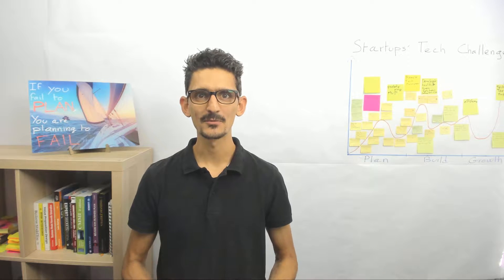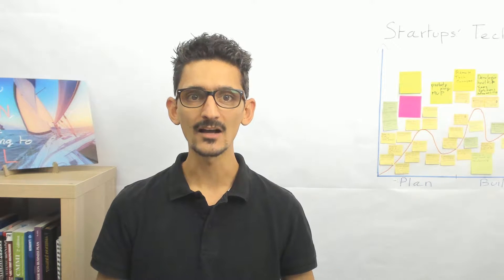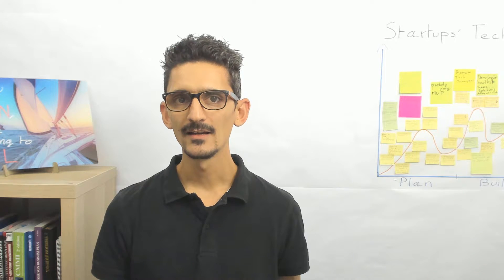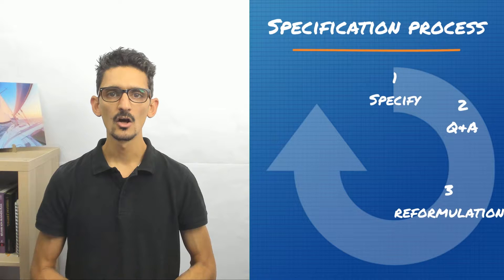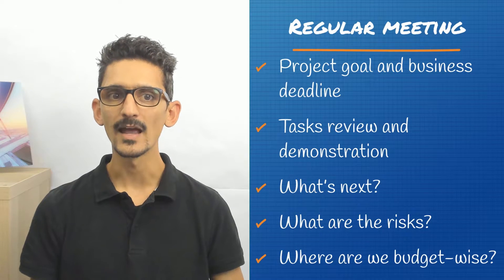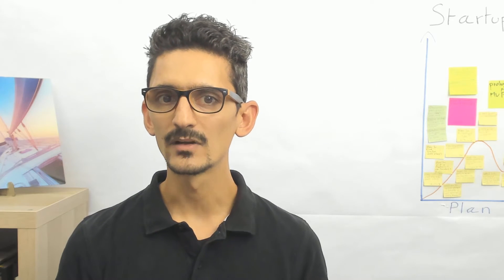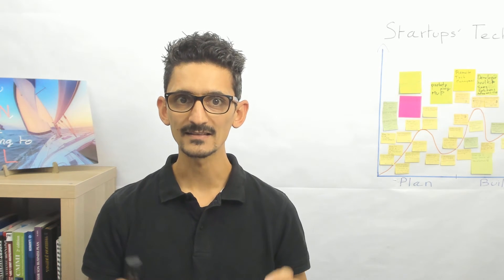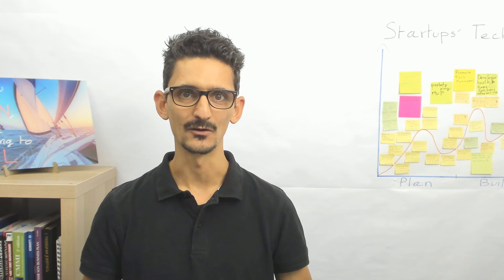How can I keep track of my provider’s work?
If you have a specific question for your project, just go ahead and ask

Today I’m going to answer a question from Sabine, the founder of an accounting control platform.

Her question is: “How can I keep track of my provider’s work?”

Sabine hired a development provider to build a mobile app, plus a Web platform.

Now that she has several projects running in parallel, she is wondering how to optimize the workflow with her provider and follow what they are doing.